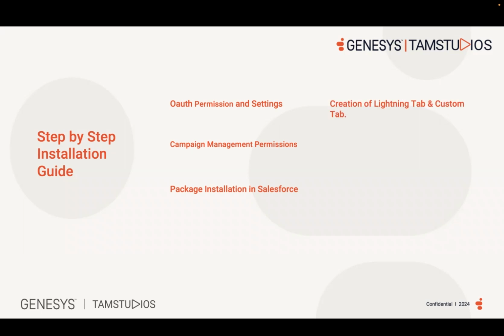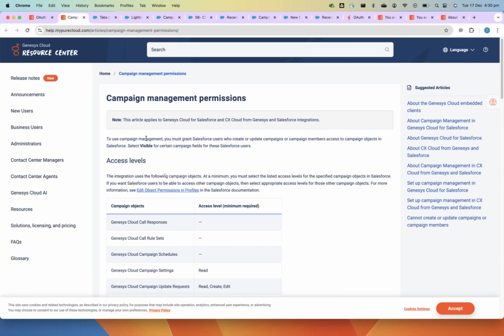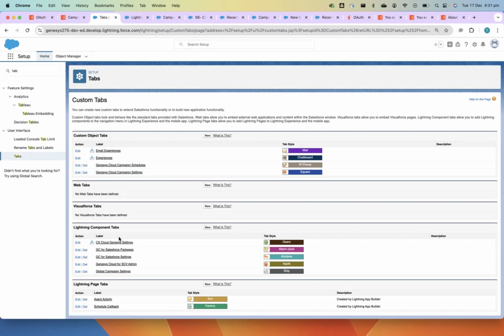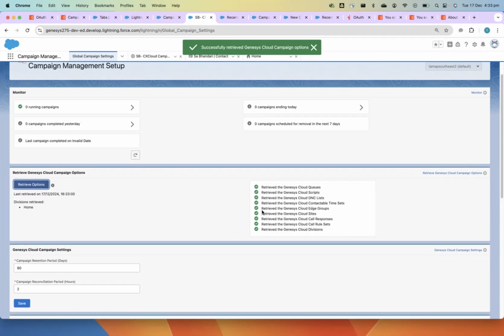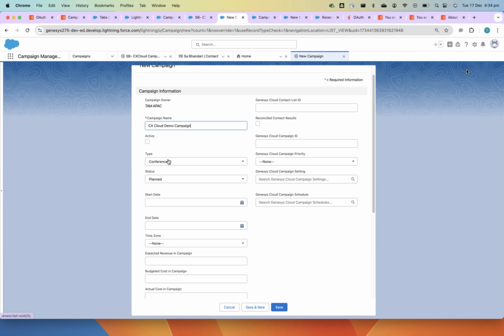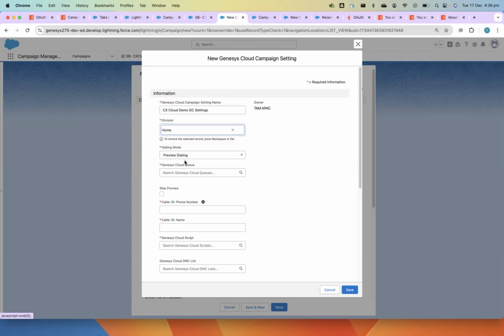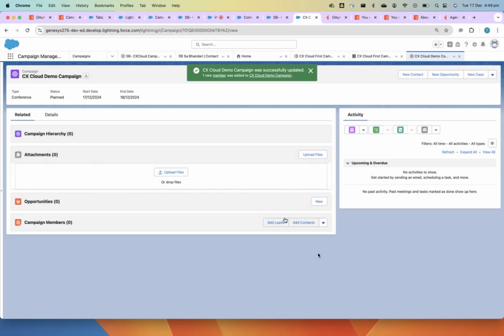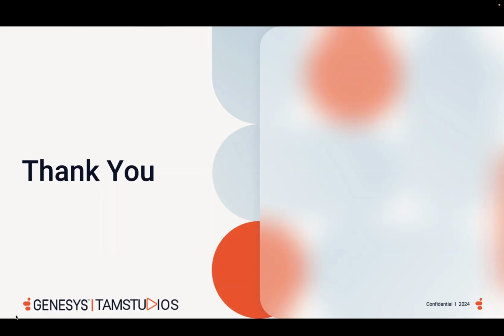Outbound campaign management support in CX Cloud from Genesys and Salesforce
Administrators can now create, manage, and view Genesys Cloud outbound dialing campaigns directly in Salesforce via the new Campaign Management integration in CX Cloud from Genesys and Salesforce. This integration syncs campaign data between Genesys Cloud and Salesforce organizations, which simplifies campaign setup and management. Administrators can configure outbound campaigns such as preview, predictive, progressive, power, and agentless campaigns in Salesforce. These campaigns, including their attributes, names, and IDs, automatically sync to Genesys Cloud for dialing operations. This feature helps improve workflow efficiency for administrators, streamlines campaign setup, aligns outbound strategies within their existing CRM workflows, and ensures a unified experience across systems. For agents, this integration delivers outbound campaign calls directly within the CX Cloud platform, providing a consistent interface for handling interactions.
Want a more detailed demo or ask any questions?